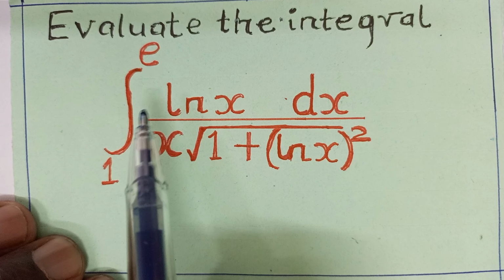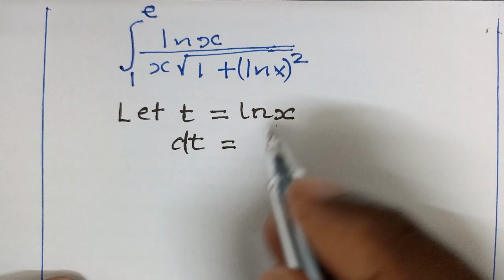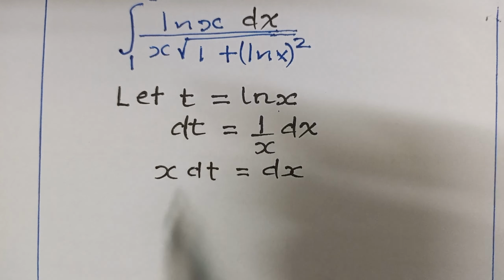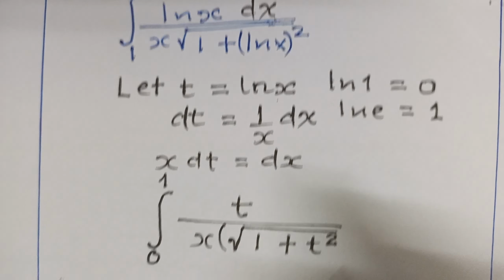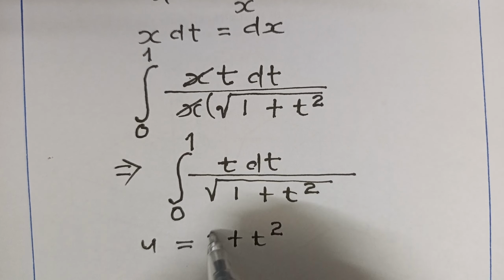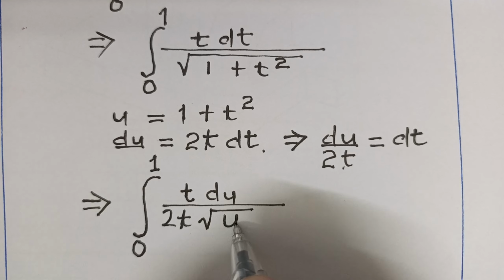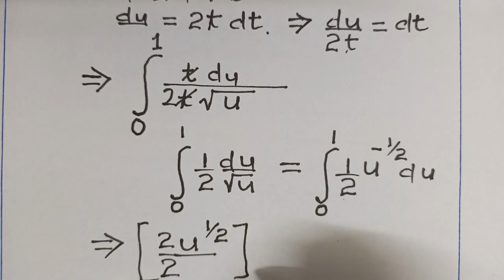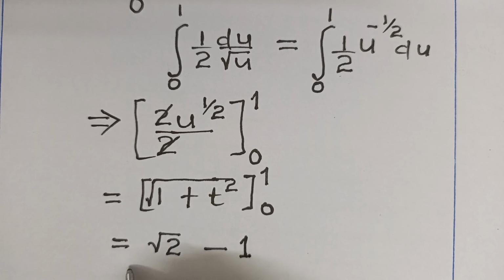Amazing integral Equation